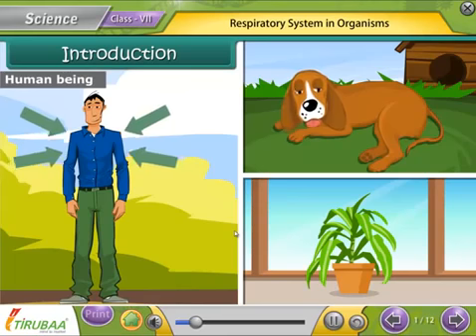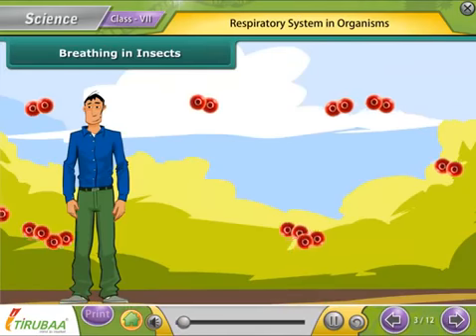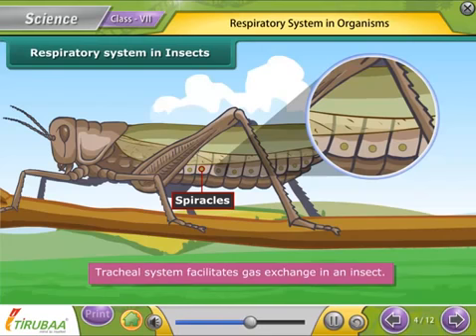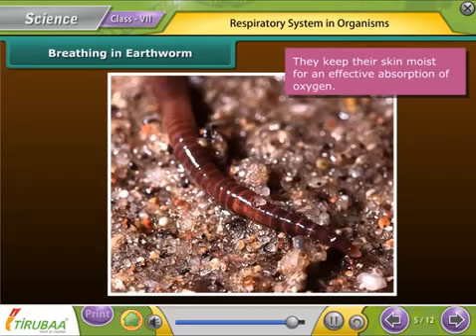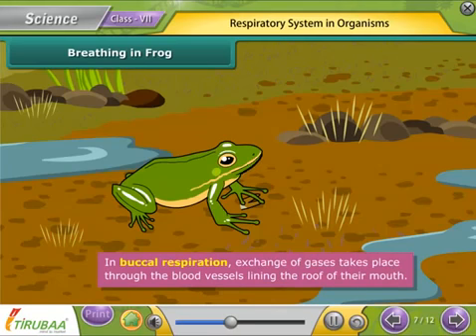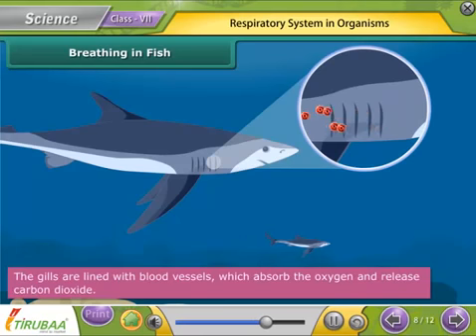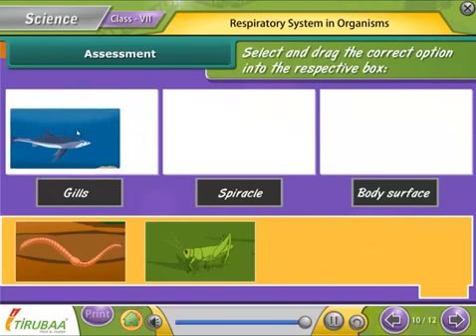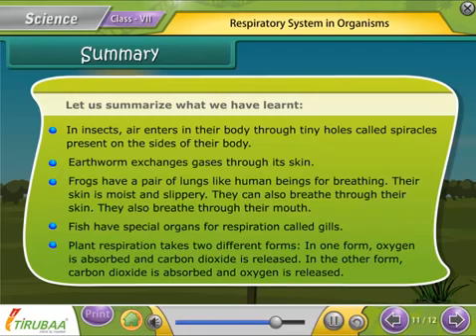Tirubaa Class 7 Science Respiratory System In Organism